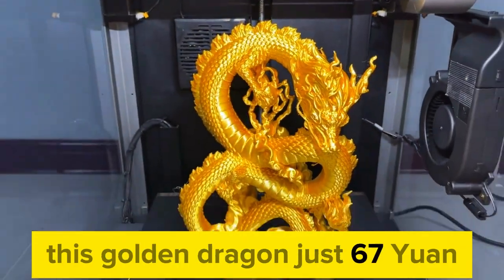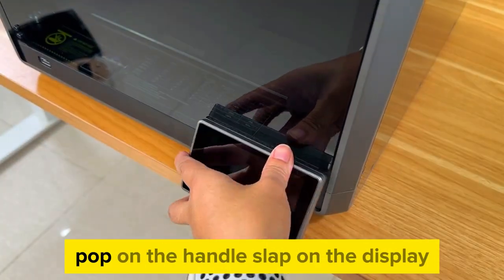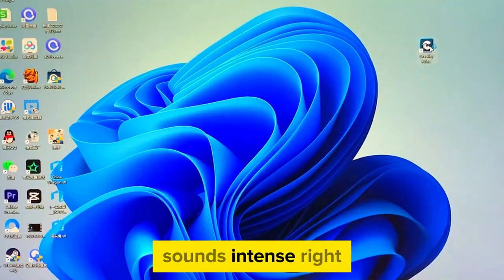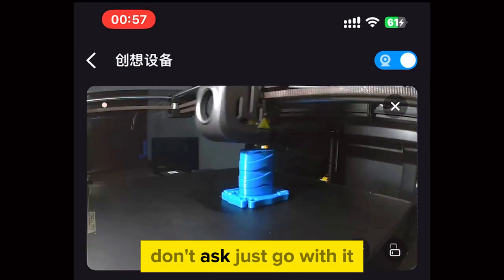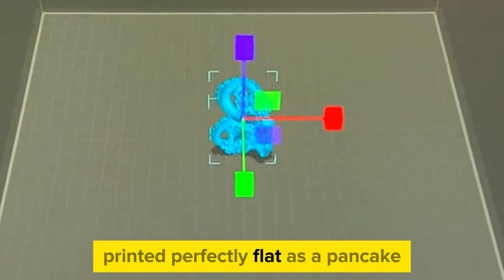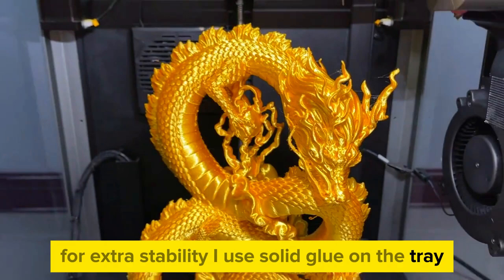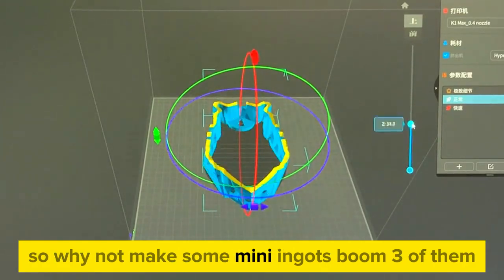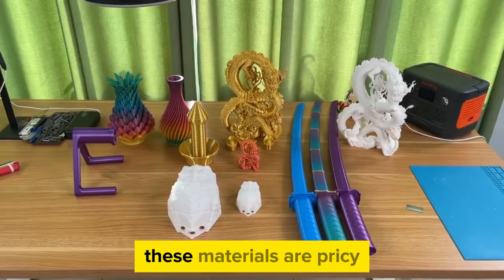33 Hours with My 3D PRINTER Revealed Its AMAZING Hidden Potential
33 Hours with My 3D PRINTER Revealed Its AMAZING Hidden Potential

Discover the ultimate guide to finding the best 3D printer for your needs! In this video, we break down the best model available on the market today, catering to every budget, from beginners to advanced users. Whether you're looking for a budget-friendly option, a mid-range powerhouse, or a high-end professional machine, we’ve got you covered. Join us as we explore the features, pros, and cons of each model, including print quality, ease of use, build volume, and price. We’ll also share tips on what to consider before making your purchase, ensuring you choose the perfect 3D printer for your projects. Don’t miss out on this essential guide that will help you make an informed decision and elevate your 3D printing experience! Let’s dive into the world of 3D printing and find your ideal printer today!